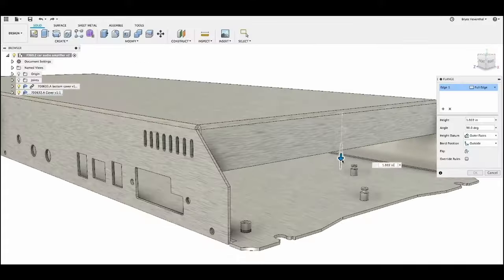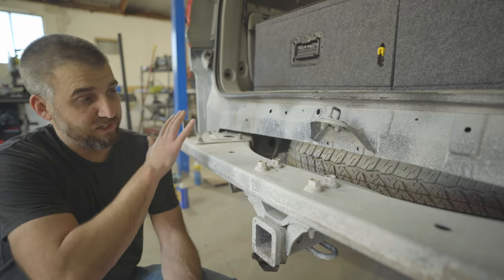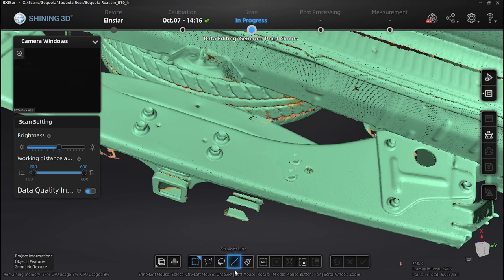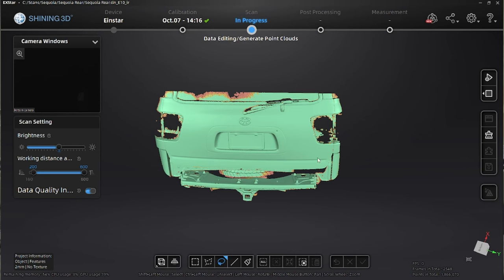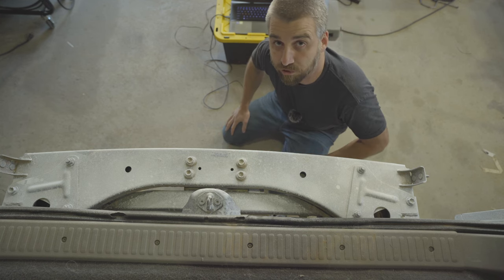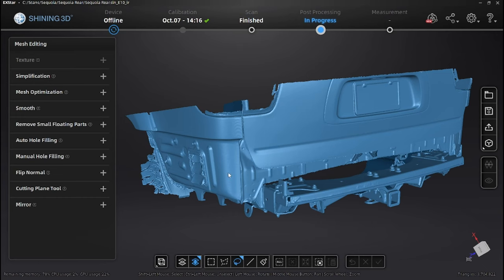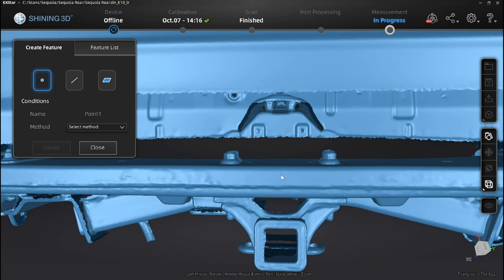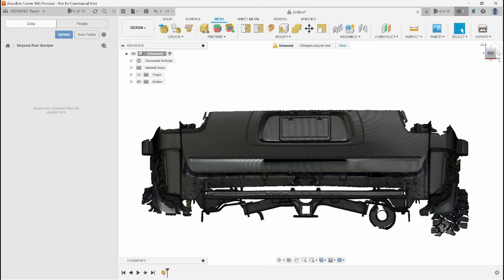The best budget 3D scanner in 2024? Einstar Scanner Review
I was on the hunt for the best budget 3D scanner to add to my garage in 2023. After a lot of research and years of waiting, I discovered the Einstar 3D Scanner from Shining 3D. It fit my budget, but seemed like it did a better job scanning cars and trucks than the comparible Revopoint and Creality scanners under $1000. Is it worth it to add to the toolbox?
Einstar Scanner on Amazon

THE BIGGEST CON: I accidentally left this part of the video out. But the biggest con is hardware requirements in a computer. Whether it be a laptop or desktop, you’ll want to make sure you have a fairly good computer with a lot of RAM and a good Nvidia (required brand) GPU. I chose to go with a laptop, for ease of mobility between the house and shop, but a desktop or mobile desktop set up will be easiest to upgrade if needed.
My Laptop I use

My Outdoor Apparel Brand & Free Digital Downloads - 25% profit goes towards Forest Fire Recovery

//Current Camera, Camp and Dog gear
Amazon Storefront

○ Wide Angle Lens
○ Wireless Mic
○ Studio Light